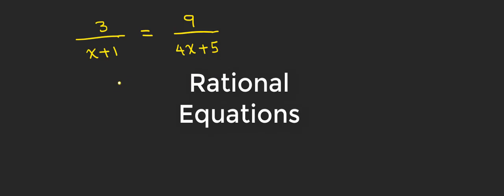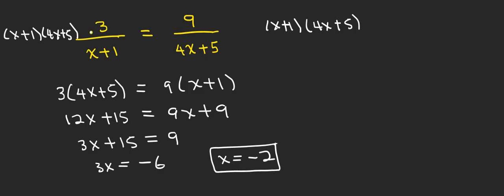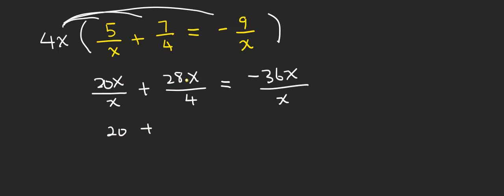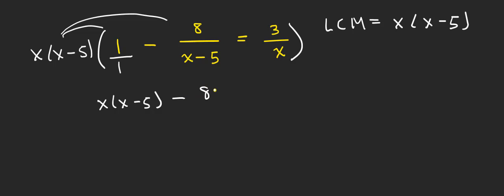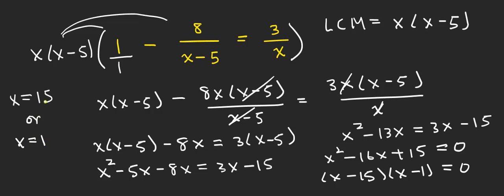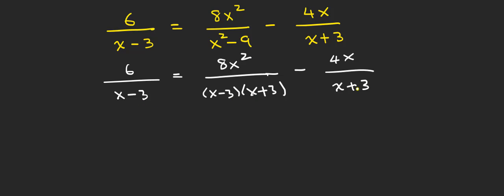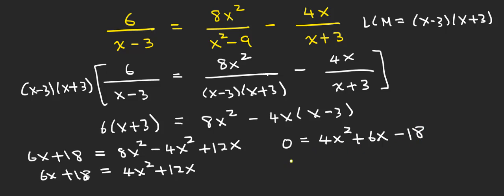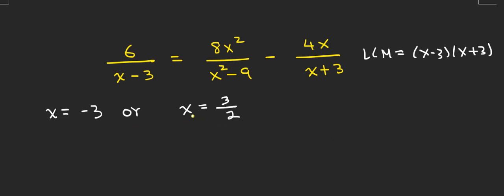[Algebra 2] Solving Rational Equations